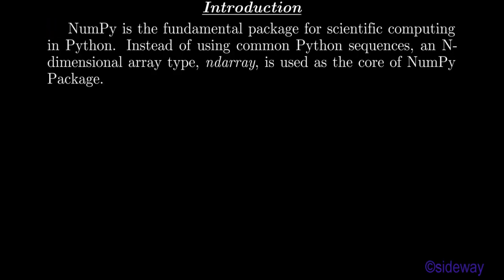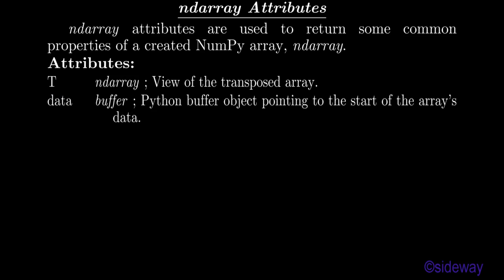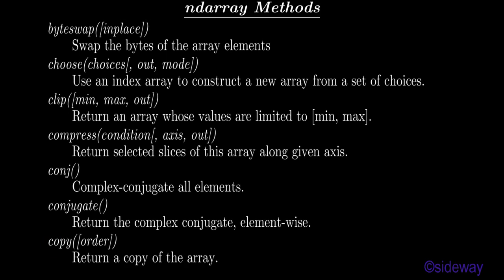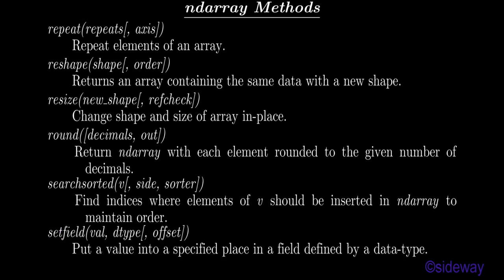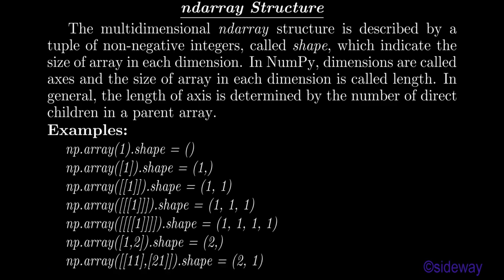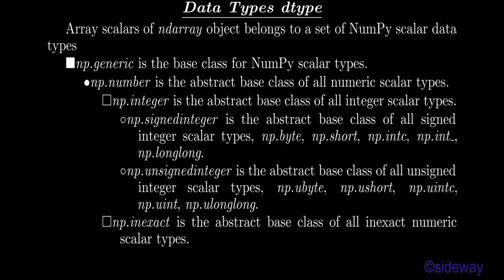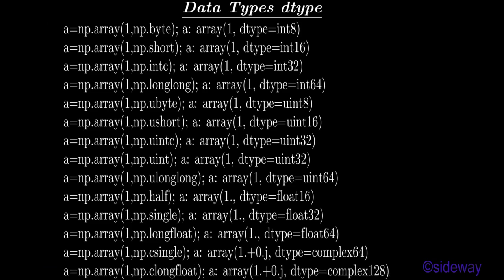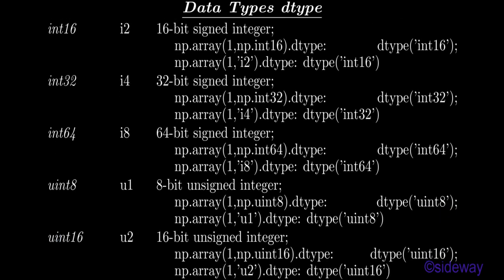Python_Numpy_240300851v0_Get Started: Introduction_0001a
Chapters:
00:00 Start Screen
00:09 Introduction
00:54 Installation
01:47 The N-dimensional array (ndarray)
03:31 ndarray Attributes
05:14 ndarray Methods
13:18 ndarray Structure
16:00 Data Types dtype
28:35 End Screen